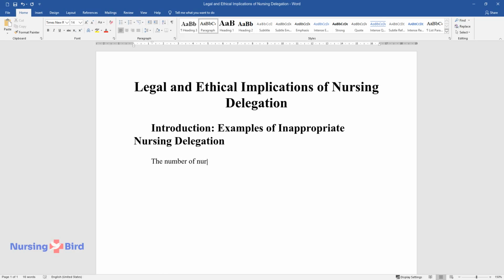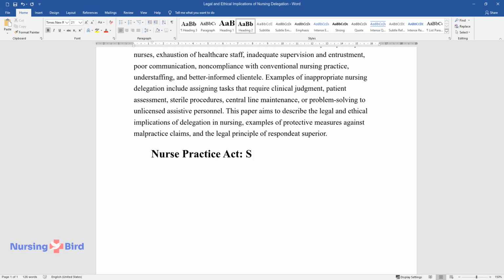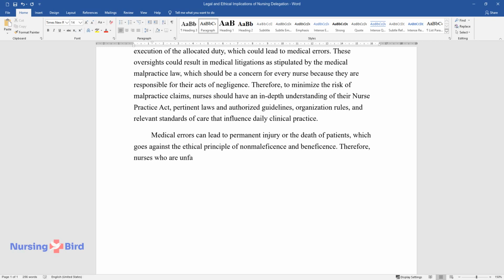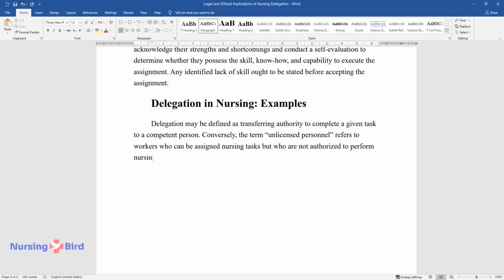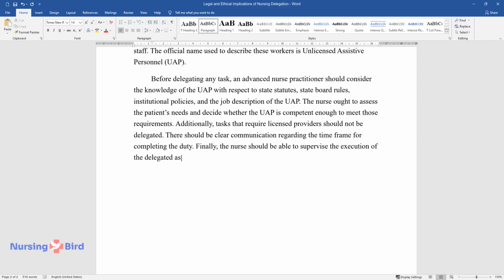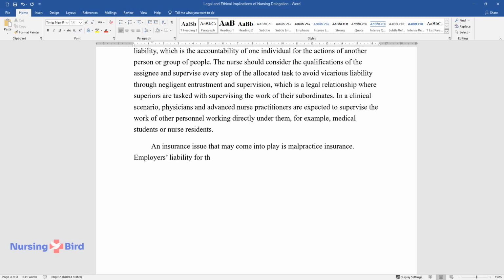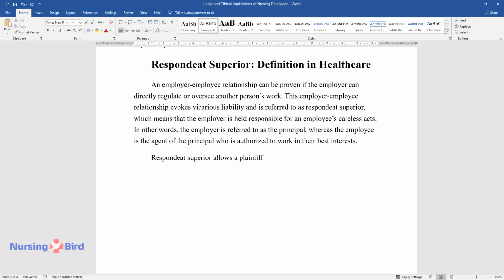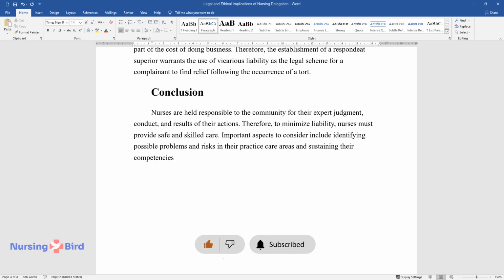Legal and Ethical Implications of Nursing Delegation - Essay Example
📝 Essay description: This paper aims to describe the legal and ethical implications of delegation in nursing, examples of protective measures against malpractice claims, and the legal principle of respondeat superior.

ℹ️ Subjects: Nursing
ℹ️ Words: 892
ℹ️ Pages: 4

📚 Reference list:
Anselmi, K. K. (2012). Nurses’ personal liability vs. employers’ vicarious liability. MEDSURG Nursing, 21(1), 45–48.
Nickitas, D., Middaugh, D. J., & Aries, N. (Eds.). (2014). Policy and politics for nurses and other health professionals (2nd ed.). Boston, MA: Jones & Bartlett Learning.
Watson, E. (2014). Nursing malpractice: Costs, trends, and issues. Journal of Legal Nurse Consulting, 25(1), 26-31.
Westrick, S. J. (2013). Essentials of nursing law and ethics (2nd ed.). Boston, MA: Jones & Bartlett Publishers.